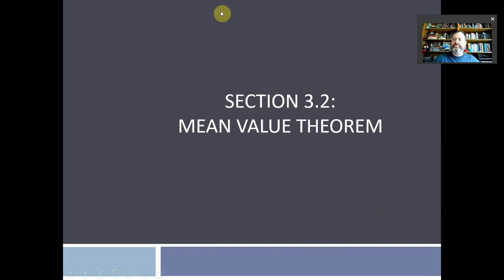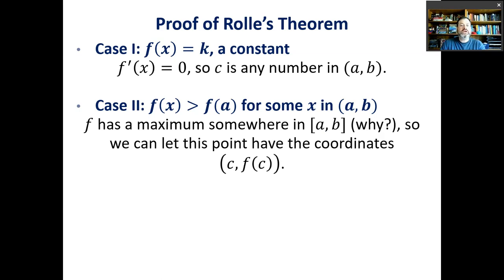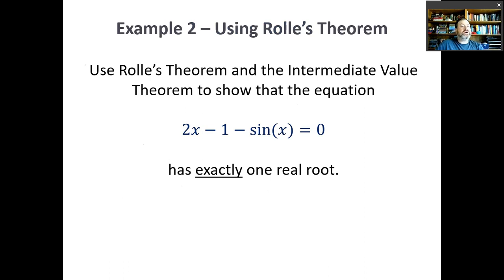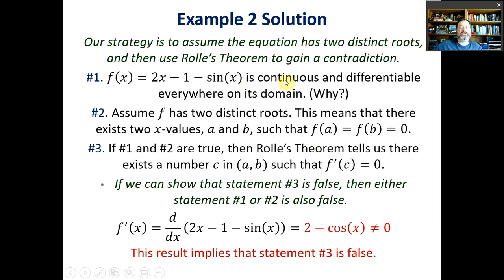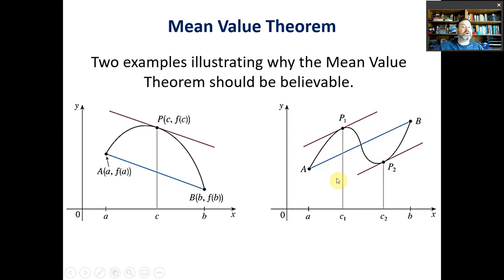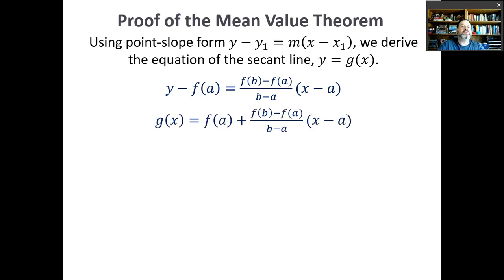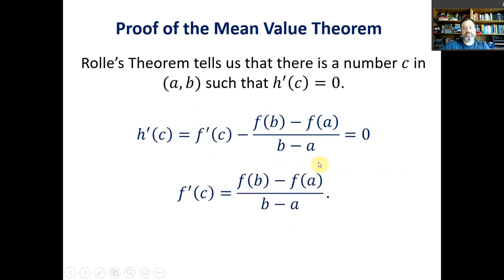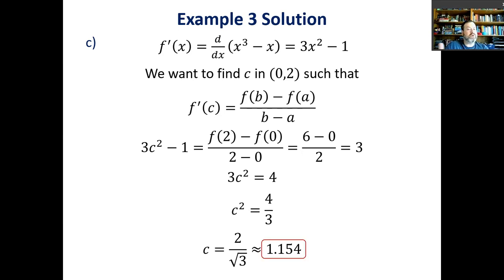Math 181 Section 3.2 Mean Value Theorem